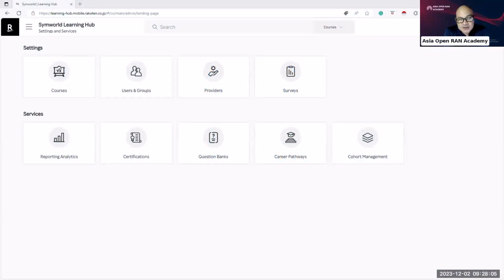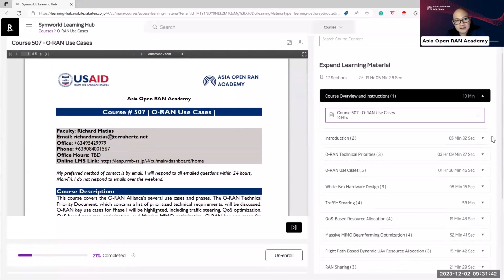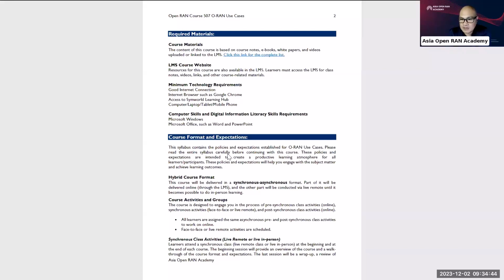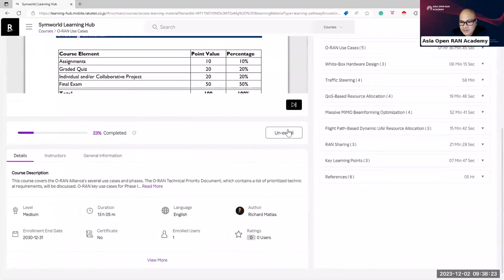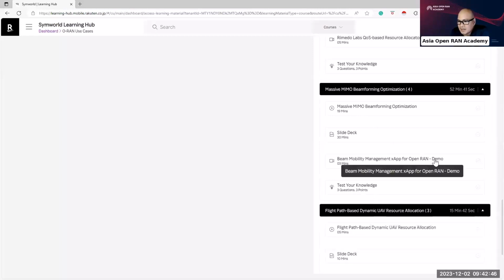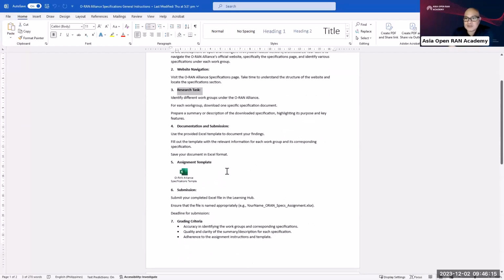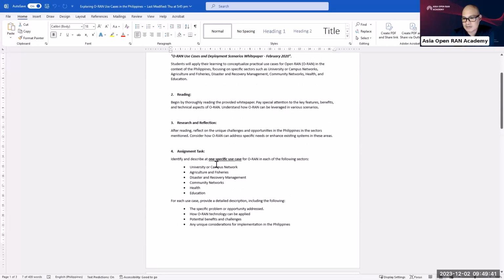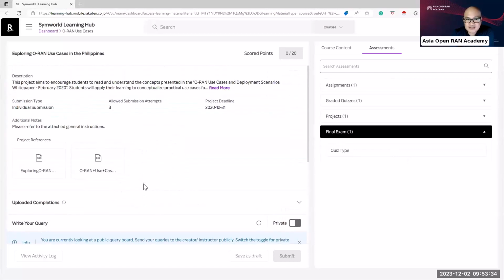ORAN Use Case Course Walk Through 12.02.2023